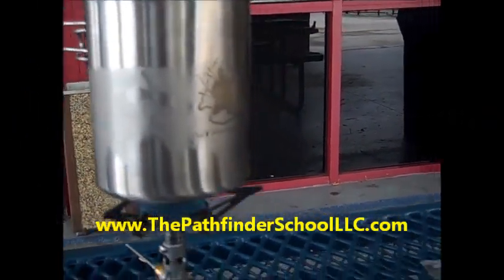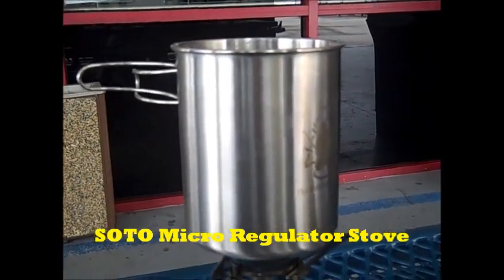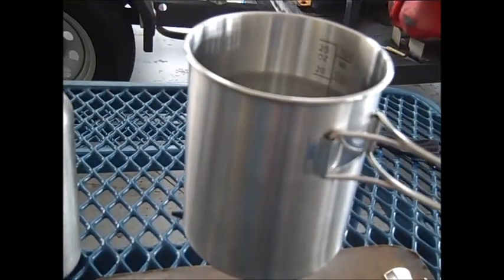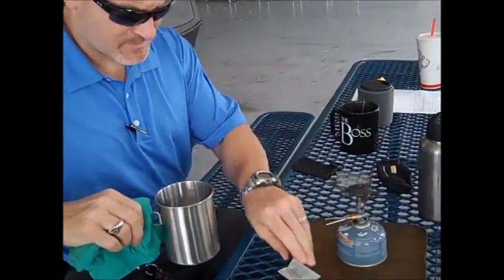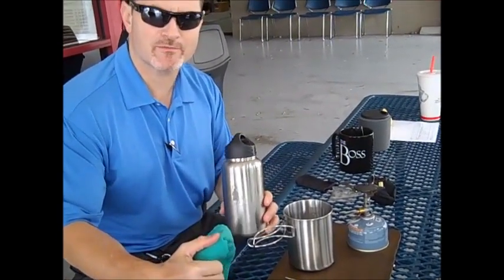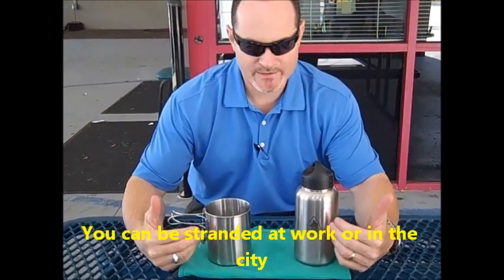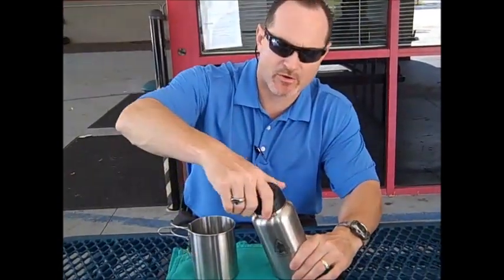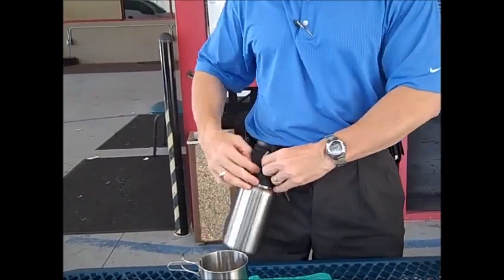Pathfinder- Stainless Steel Water Bottle and Cup Set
In this video we show Dave Canterbury's new 32 oz Stainless Steel Water Bottle and 25 oz Stainless Steel Cup.  This set is available at the website below.